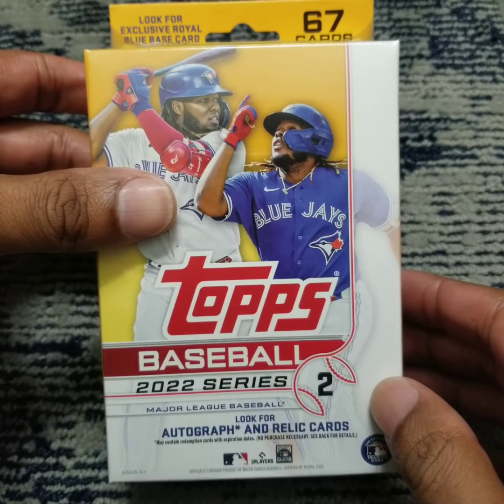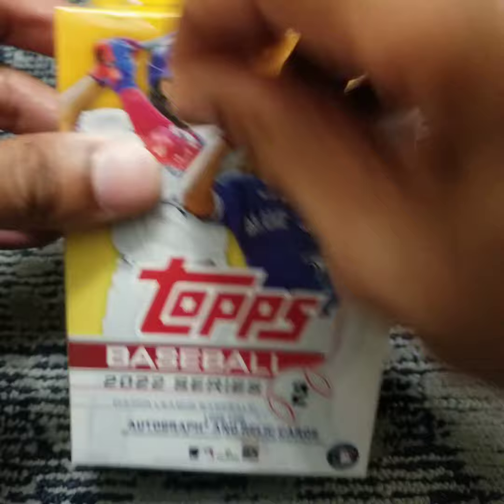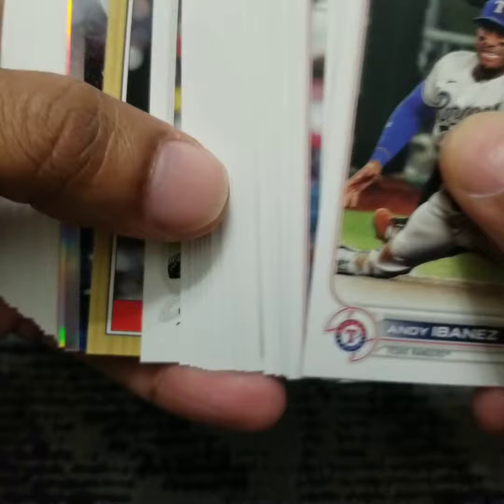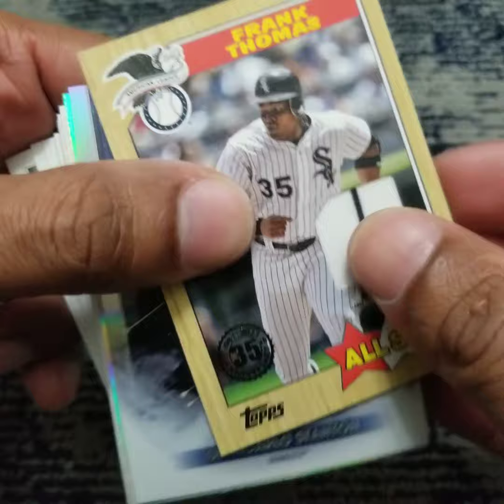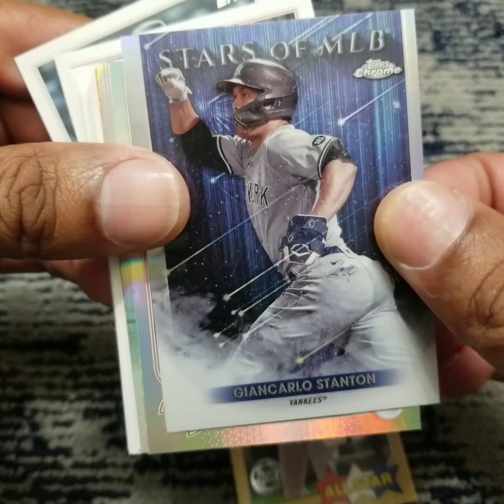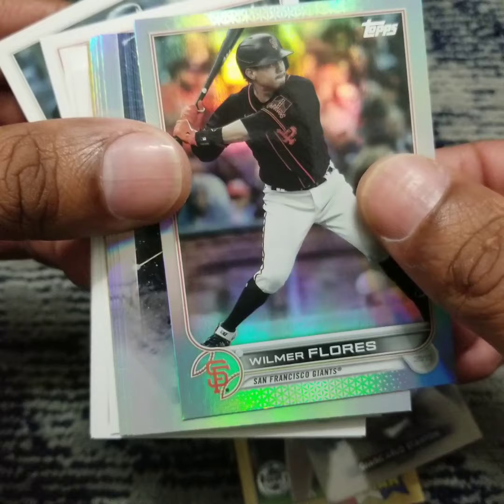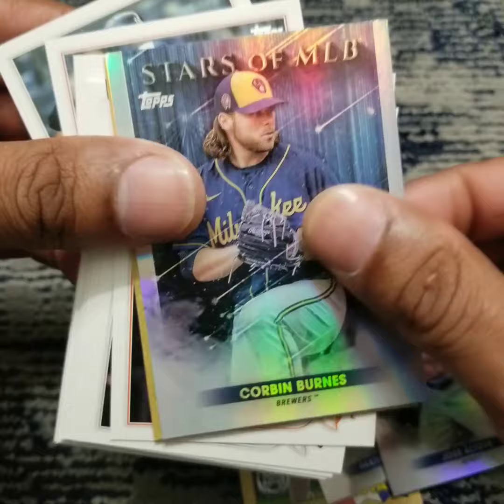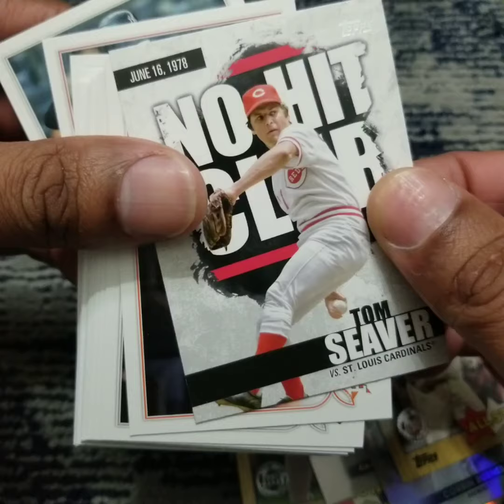2022 Topps Baseball Series 2 Hanger Box Break - HOFer Jersey Relic Insert